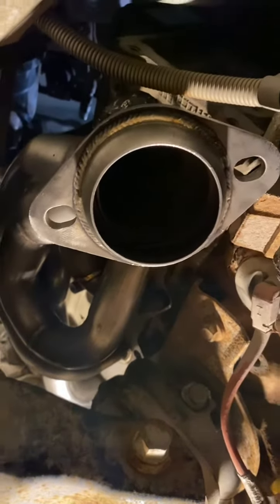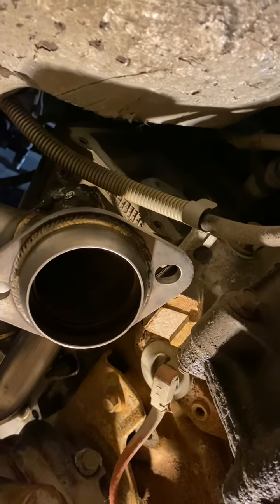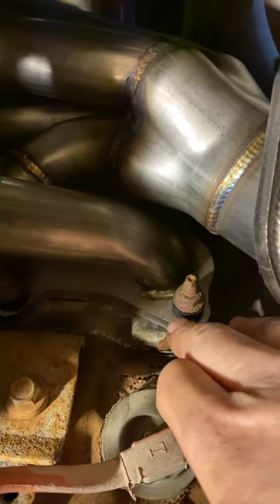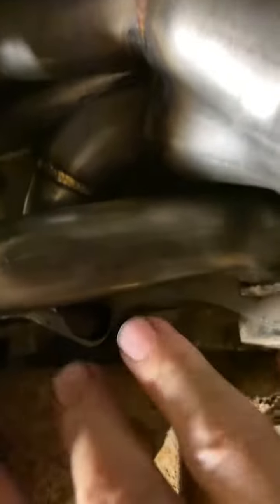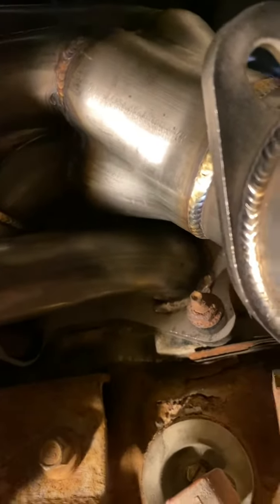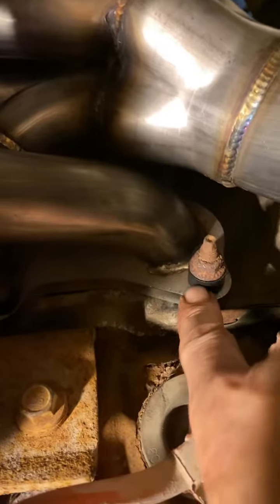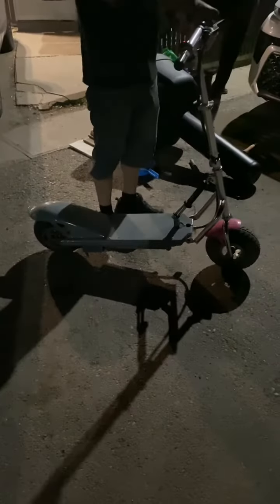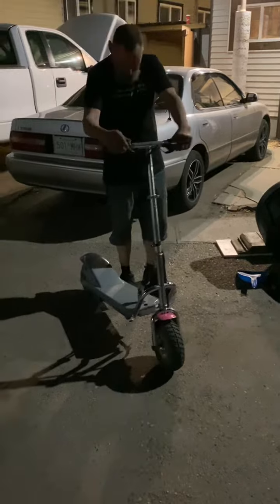One header on shame on flotech